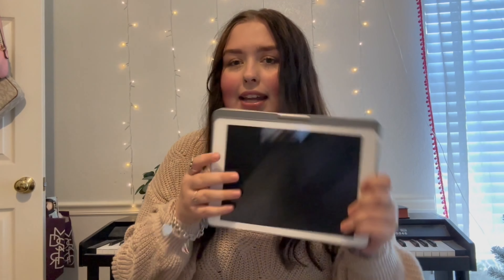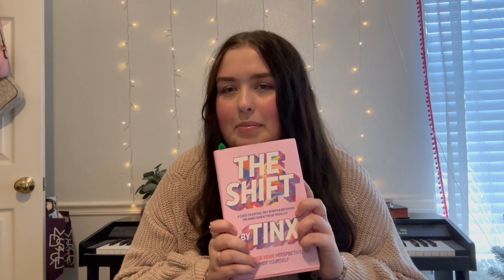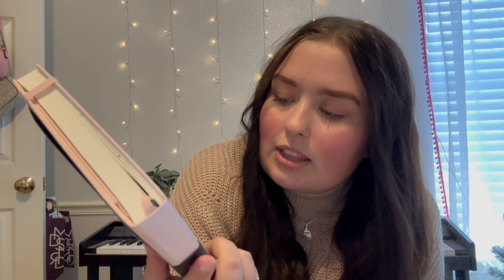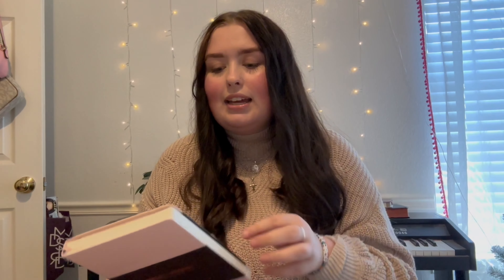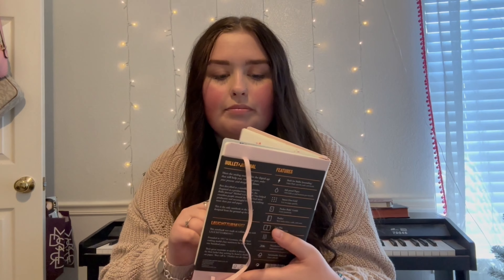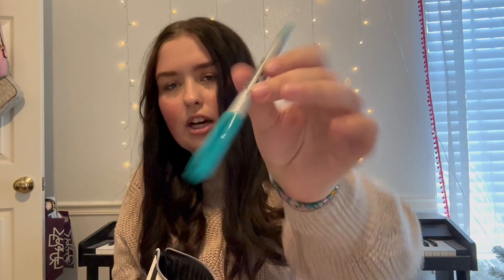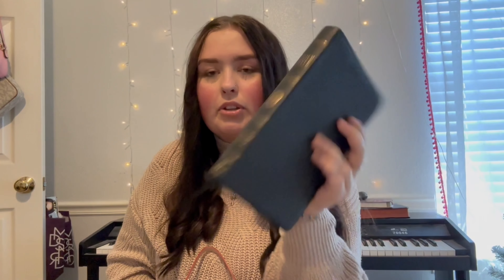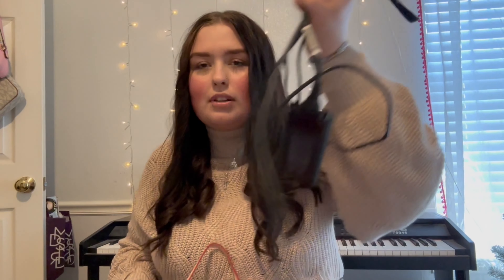WHAT'S IN MY WORK BAG 2023 | Work & Life Essentials